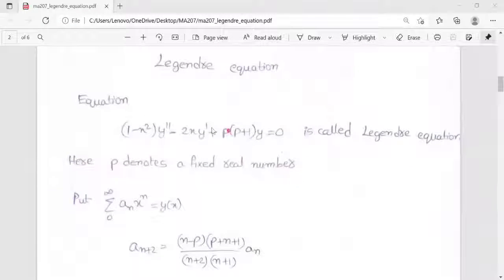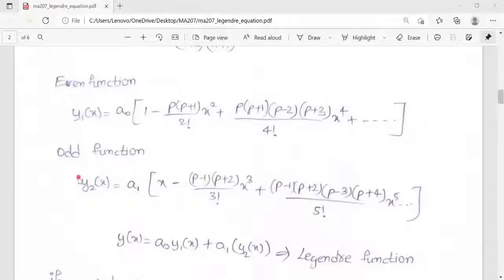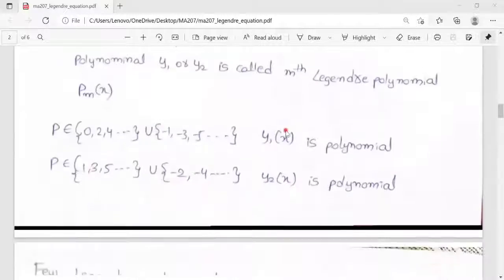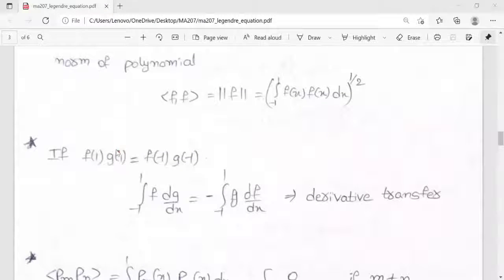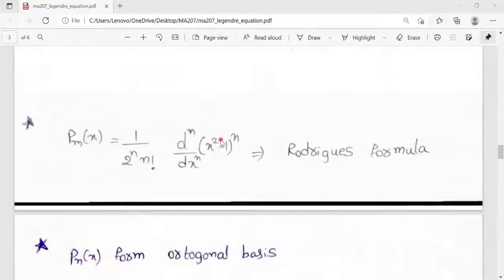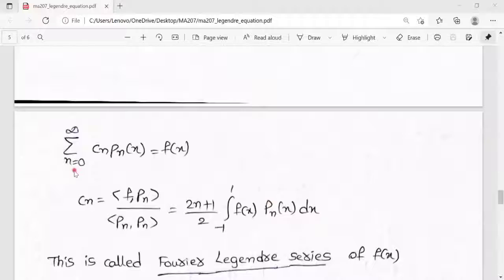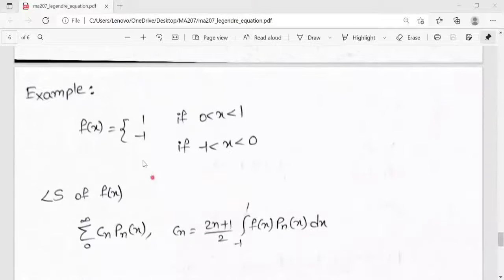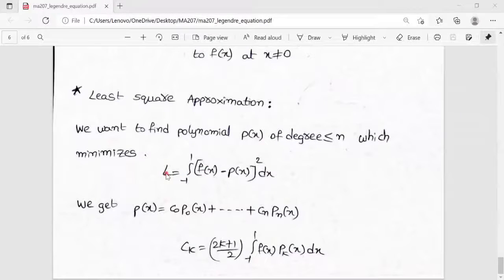3 Legendre Equations